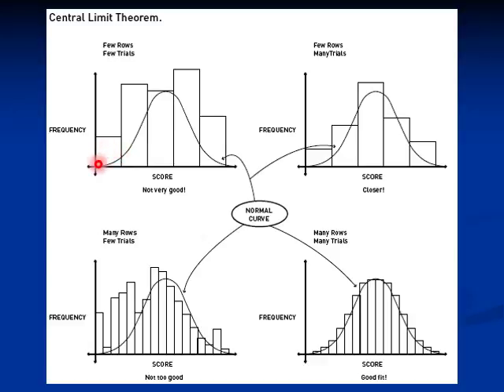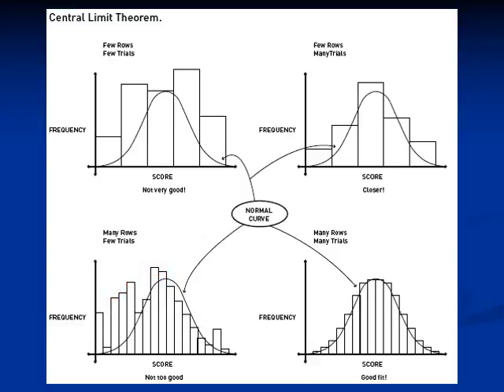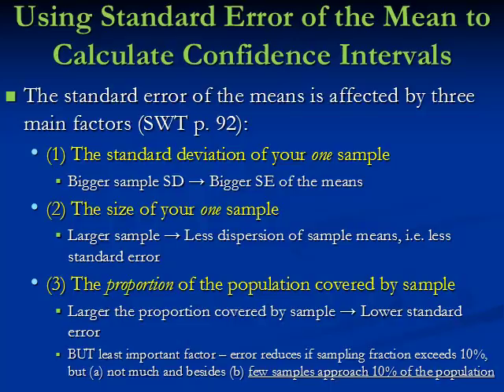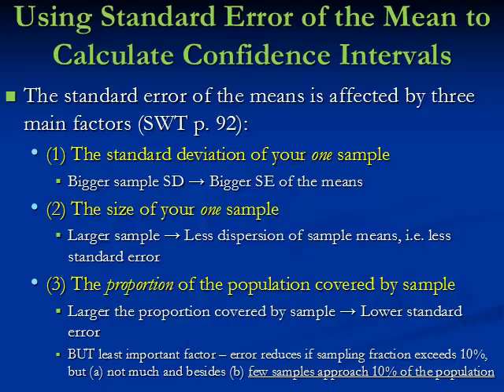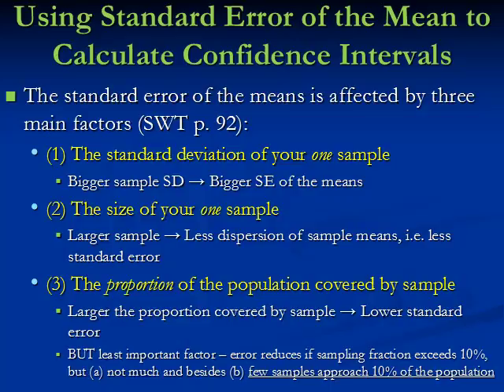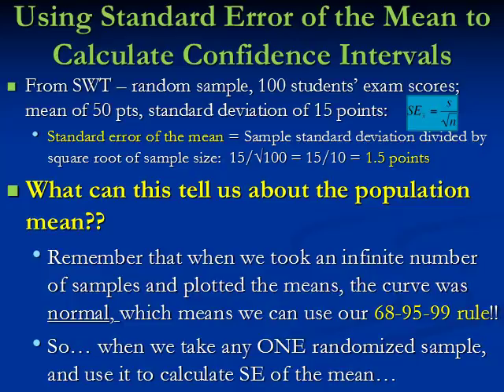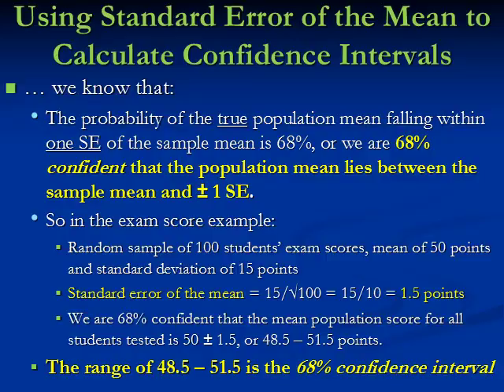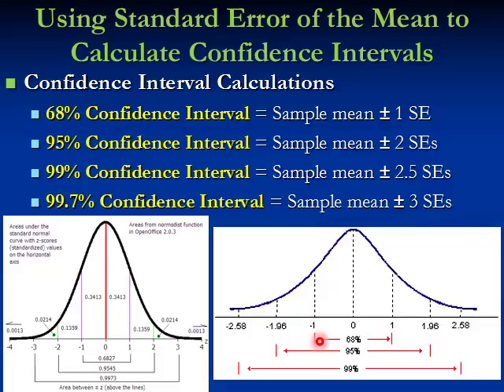Science and Law Video Lecture 12